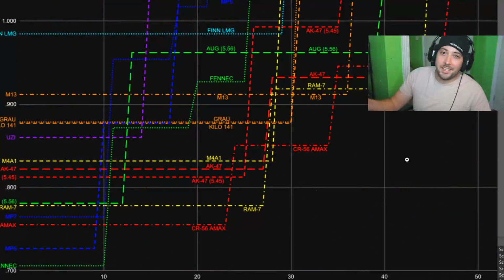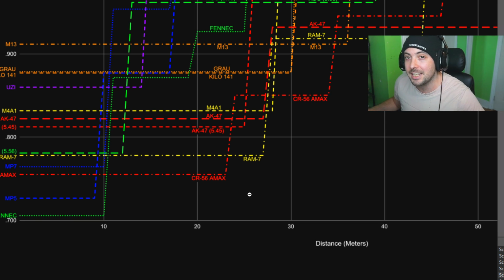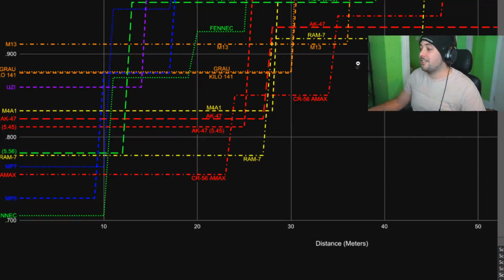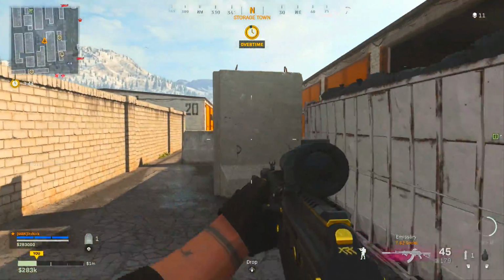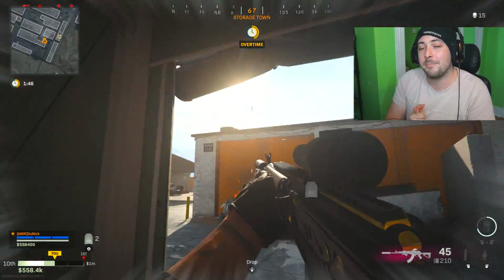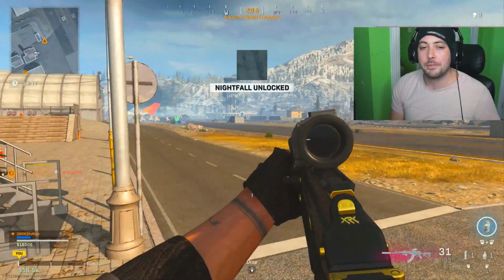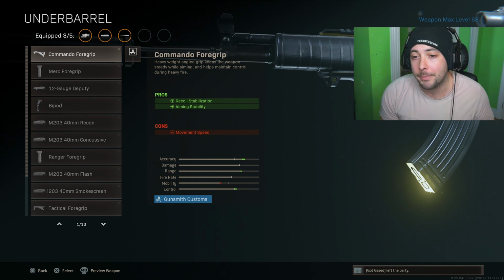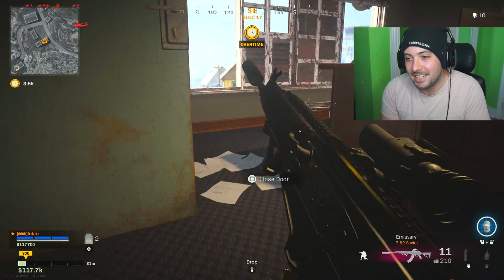the NEW #1 RANKED ASSAULT RIFLE IN WARZONE.. (META!) Best Class Setup / Loadout [Cold War Warzone]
This is my First Ever In-Depth Warzone Class Setup / Weapon Statistics (stats) video! In this one, we will discuss the best AR in cod Warzone and also give you guys an overpowered class setup for the CR56 Amax Assault Rifle. I hope you enjoy this Weapon Guide!

Can we get 2000 Likes on this Black Ops Cold War video?! I hope you guys enjoy the Call of Duty Multiplayer Gameplay!